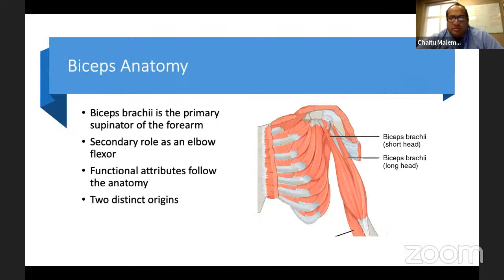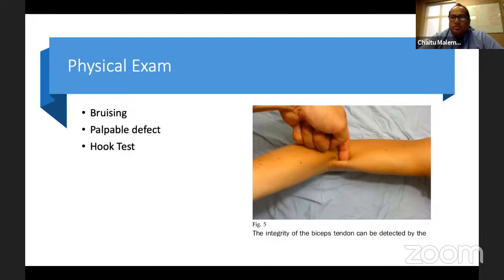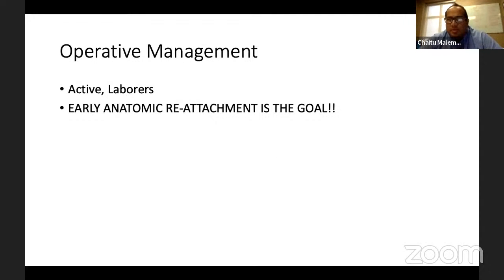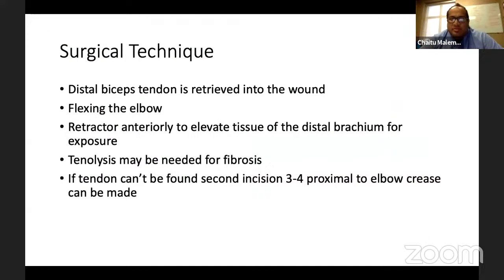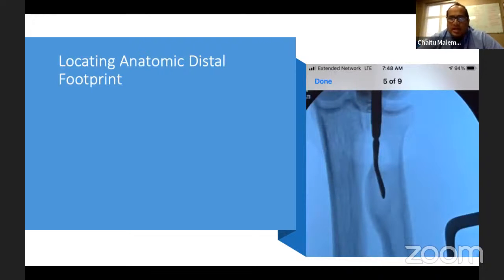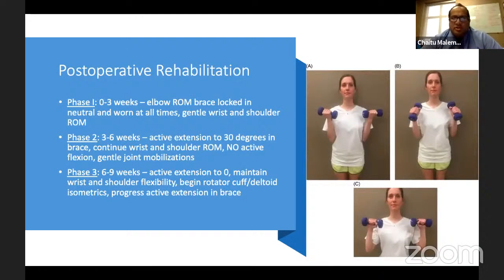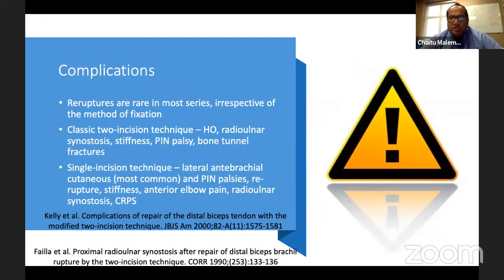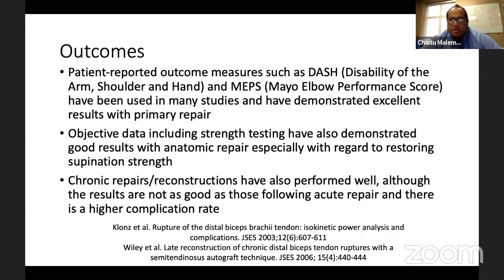Distal Biceps Tendon Injuries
by Dr Chaitu Malempati, MD , Assistant Professor,  University of Kentucky,  Lexington, KY, 🇺🇸